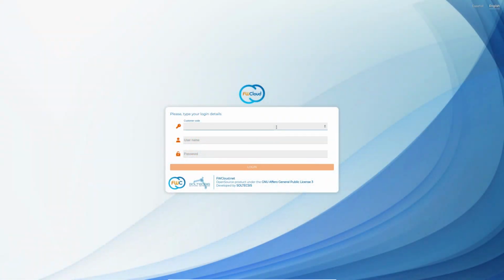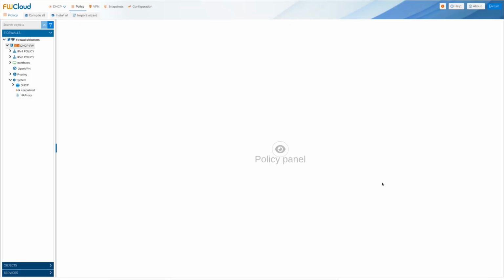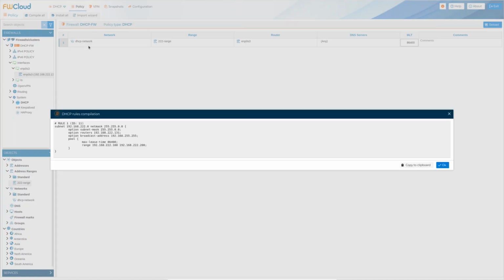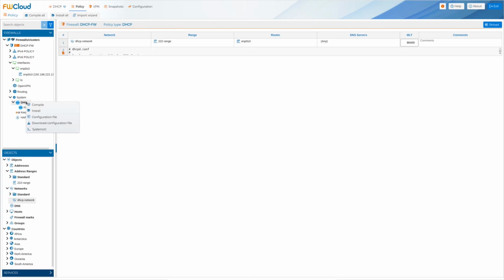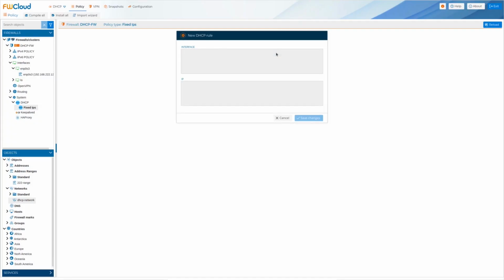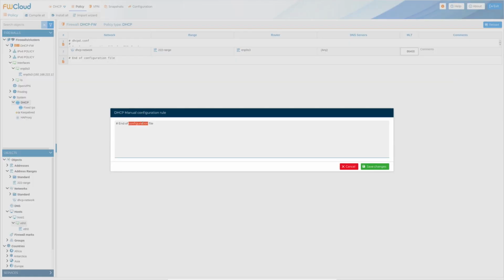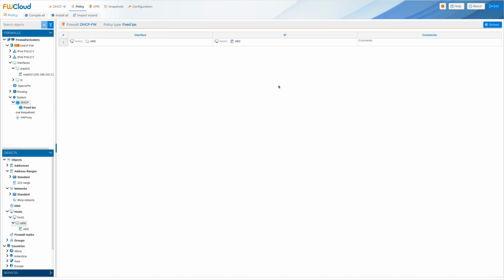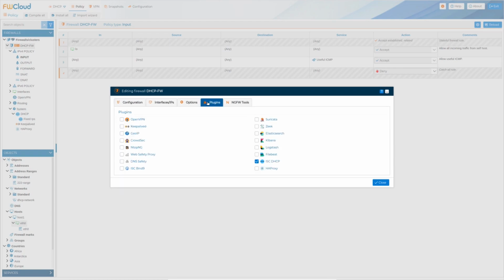FWCloud-UI: DHCP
In this video we are going to show how we can install/uninstall and manage a DHCP server from the FWCloud console.
This makes it easier to manage the configuration and review the configured options in a visual and intuitive way, in addition to being able to manage several computers with a DHCP server from a single console accessible via the web.